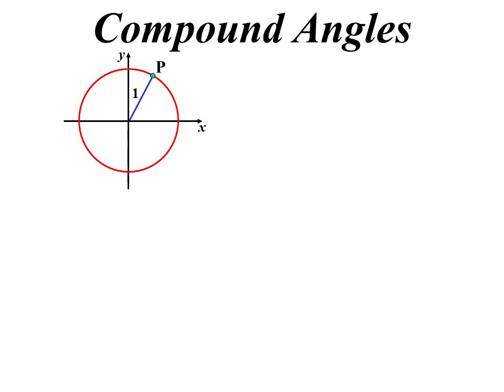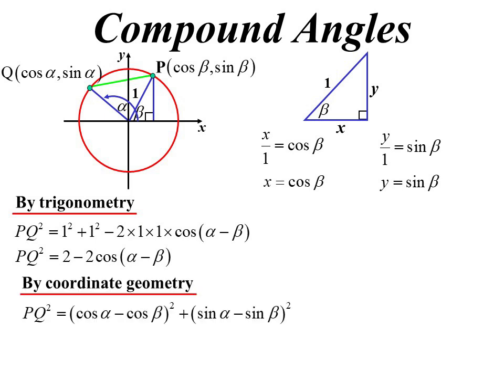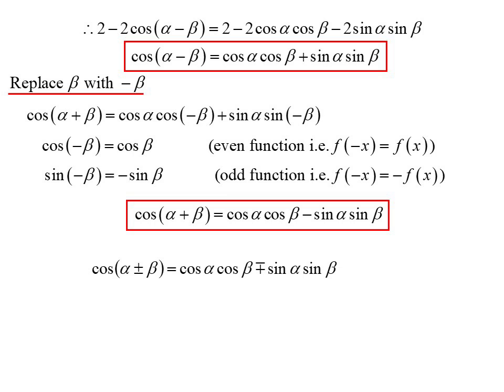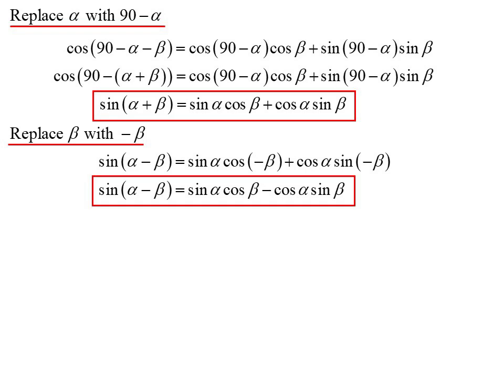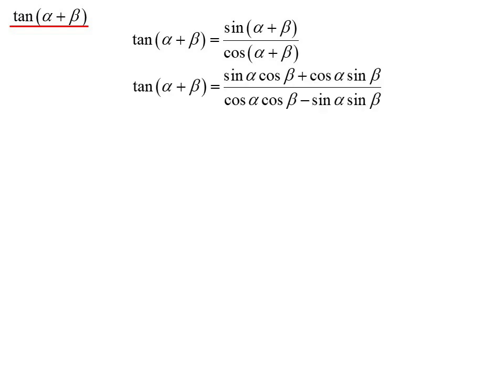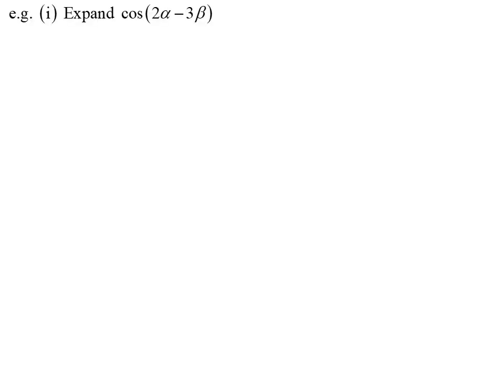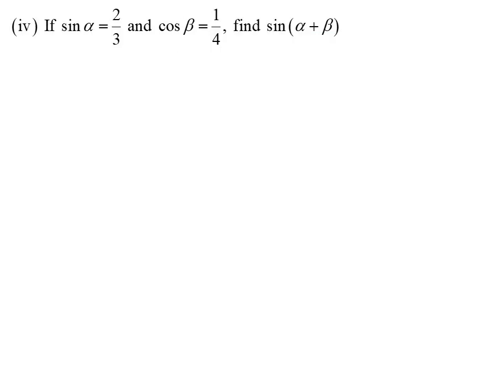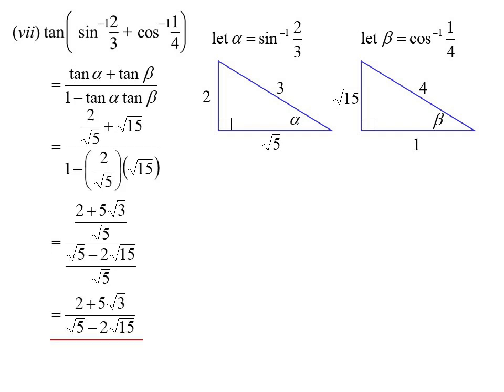11X1 T15 09 compound angles 2024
Creating the compound angle formulae, which provides a way to "expand" trig expressions